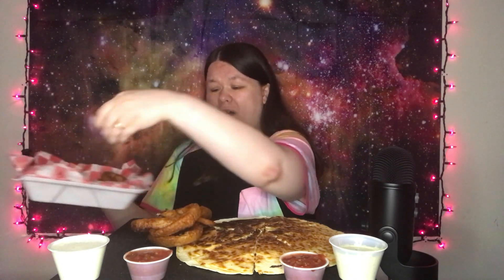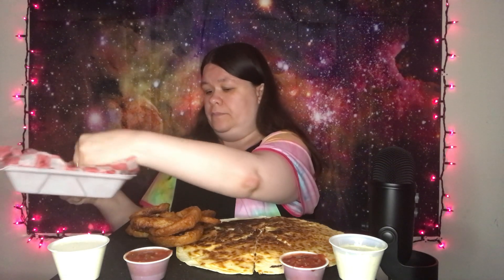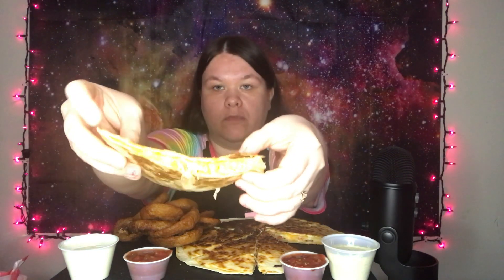MUKBANG/QUESADILLA/ BEER BATTERED ONION RINGS ~*~🎳@HERITAGELANESBOWLINGCENTER🎳/EATINGSHOW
Hey loves Tonight we are having A delicious Chicken Quesadilla and Delicious onion rings from @HeritagelanesBowlingCenter Kokomo Indiana So good!!!

🎁Go fund me for my mother in laws Head Stone if you would like to help

   ✔Please Share away
Love to all Big Smile!!!